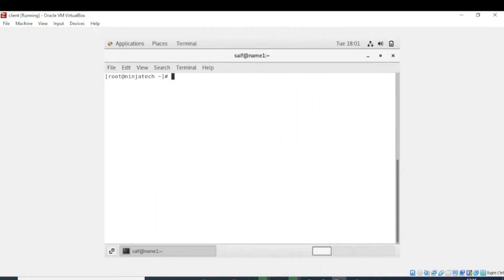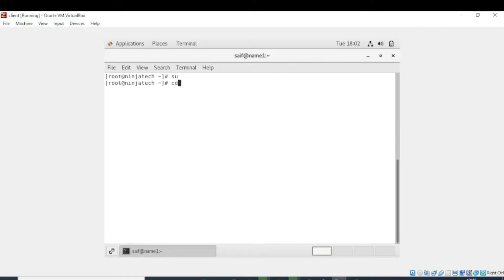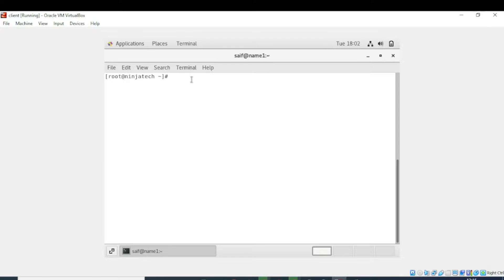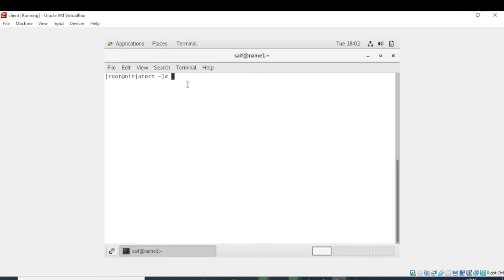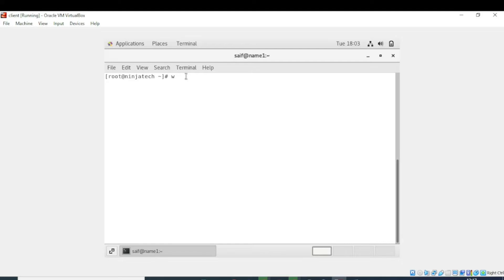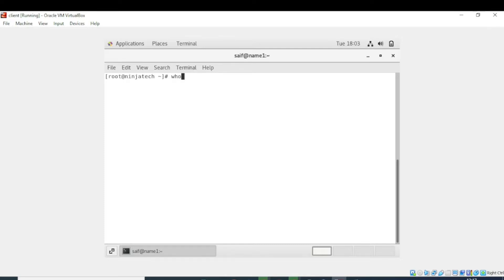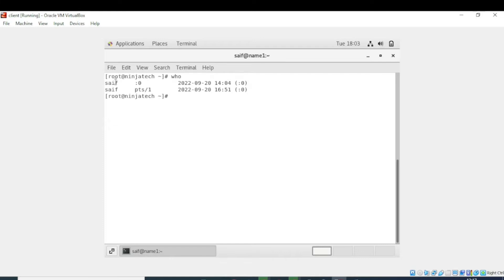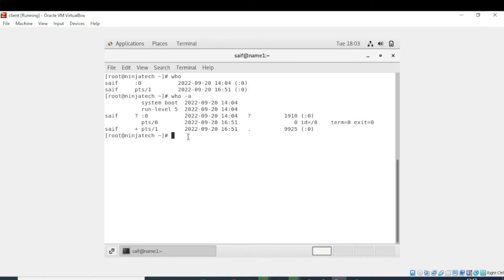How to display your currently logged in username in linux centos7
In this video, we will see how to display your currently logged in username in Linux centos7
The Linux "who" command lets you display the users currently logged in to your UNIX or Linux operating system.
Whenever a user needs to know how many users are using or are logged in to a particular Linux-based operating system, he can use the "who" command to get that information. This command is straightforward to use, and it displays a variety of essential information about all users who are currently logged in to the system. In most Linux operating systems, there is a similar command known as "w" which does almost the same thing. The "w" command displays information about all users logged into the current system. In addition, it also displays additional data along with some statistical data. The basic "who" command with no command-line arguments only show the names of users currently logged in to the system. In many cases, it may also offer some additional information, such as the terminals they are logging into and the time they log in, however it depends entirely on the systems used by users.

The following steps will help you to run the above command even if someone is not familiar enough with Linux operating systems

ninjatechyousaf ✅ For The Help and Services